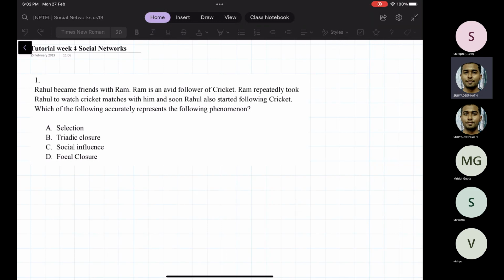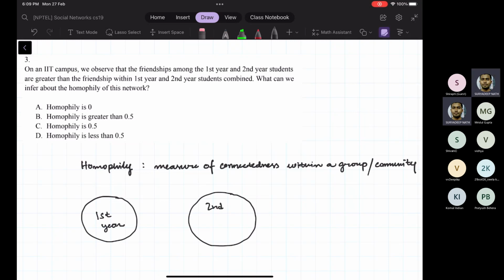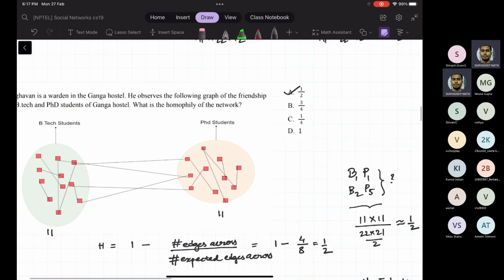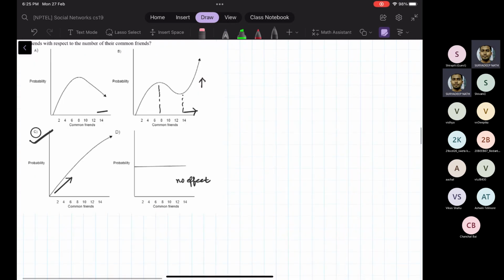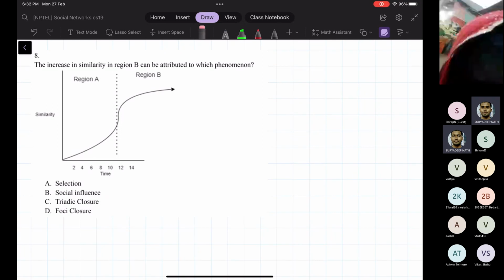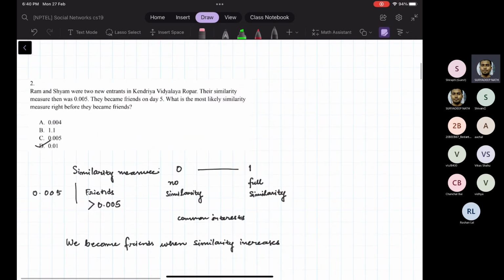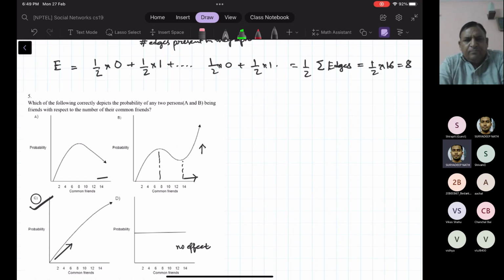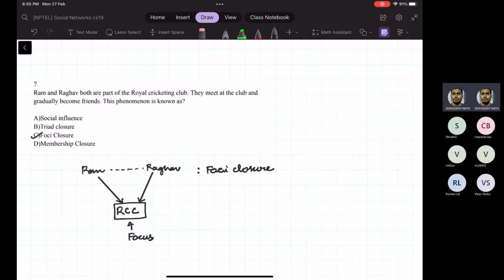[TA session][Nptel] Social Networks Week 4 (noc23-cs19)